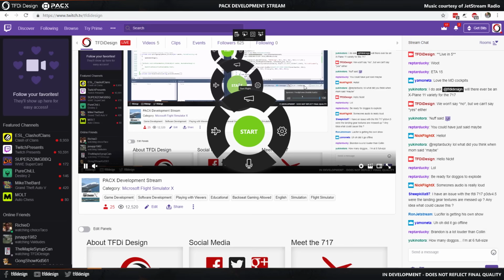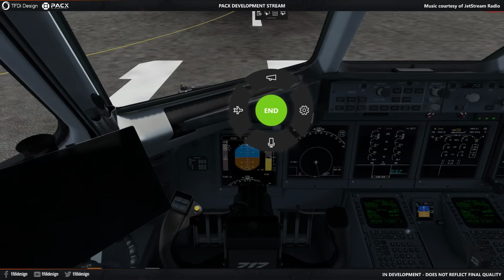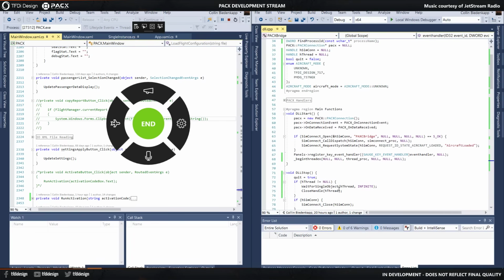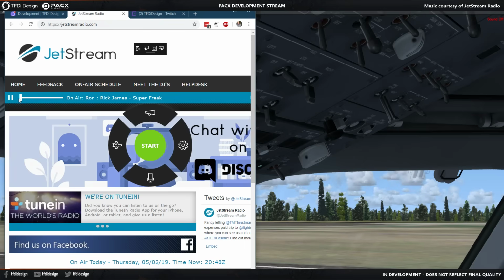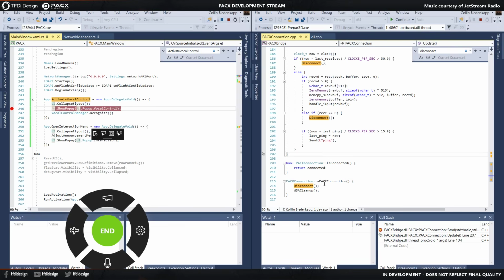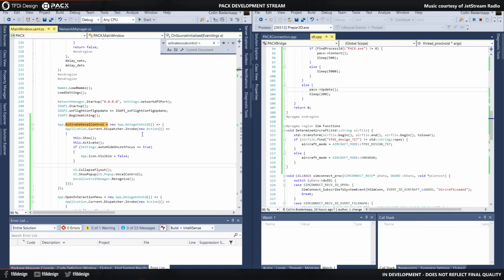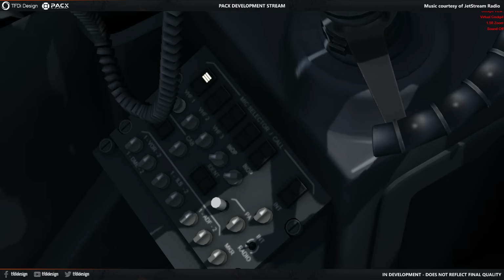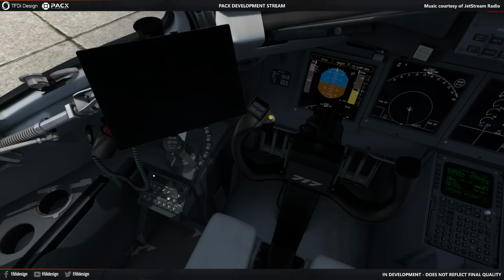PACX: Development Stream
In case you missed it, check out the PACX Development Stream! Watch as Collin Biedenkapp and Brandon Olivo demonstrate the many features of PACX, answer questions, and add a feature during the stream!

Passenger and Crew Experience, PACX, is a passenger and crew simulation tool for flight simulation. PACX seeks to bring the feeling of responsibility and the significance of traveling with passengers and crew to your simulator. It is designed to be unintrusive, varied, dynamic, and simple to use.